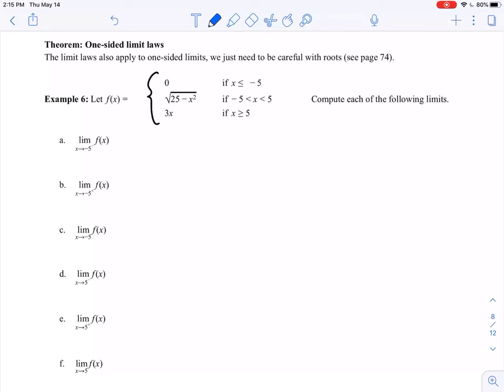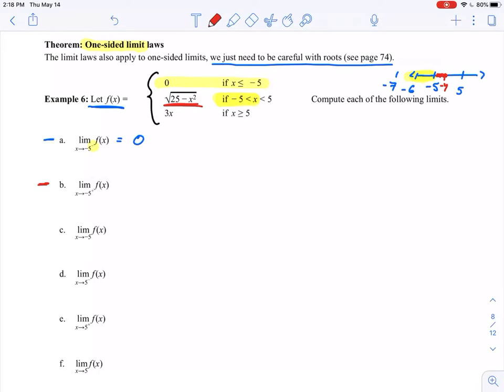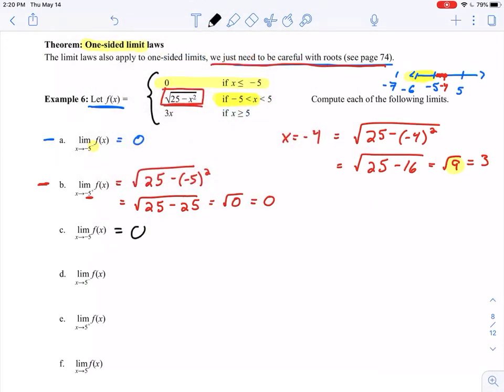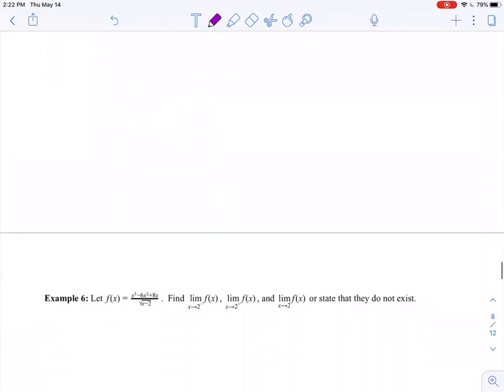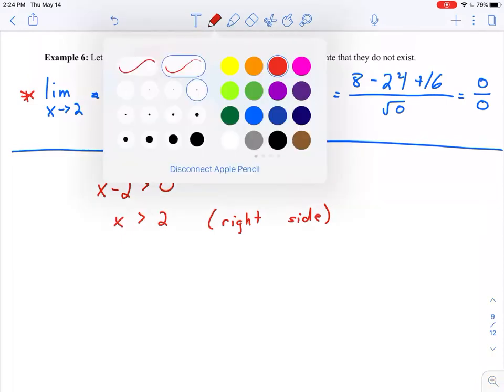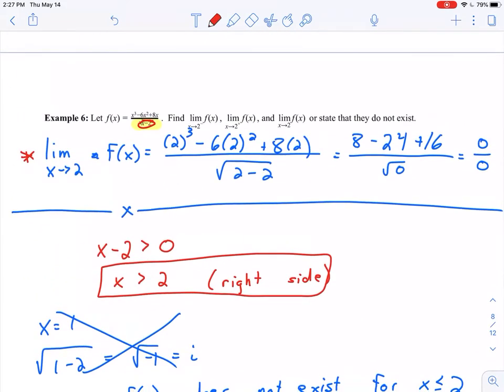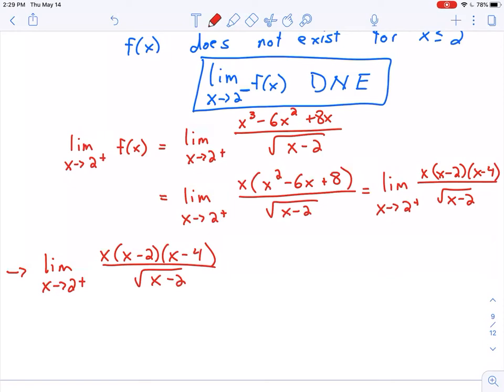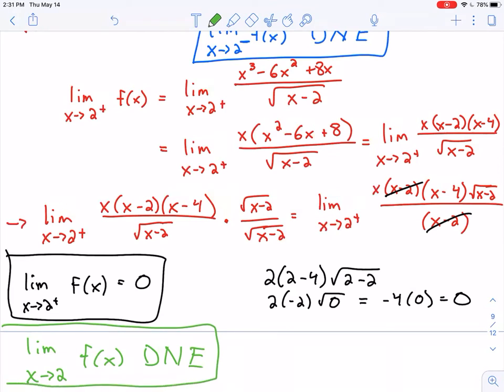MTH 150 2.3.4 1 sided limits